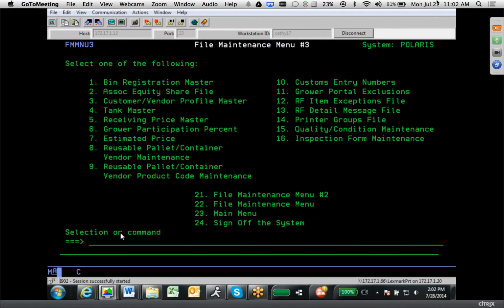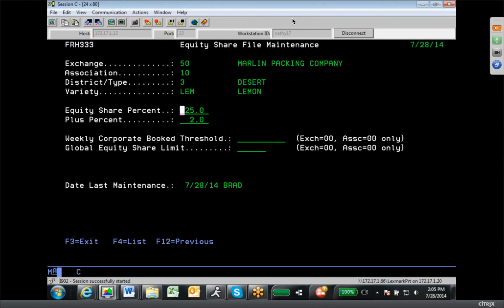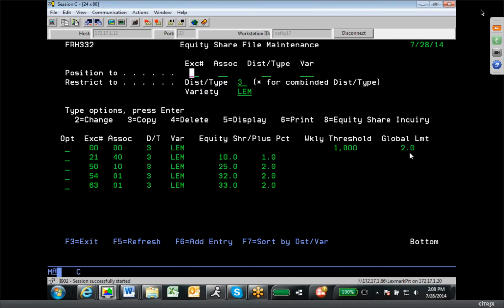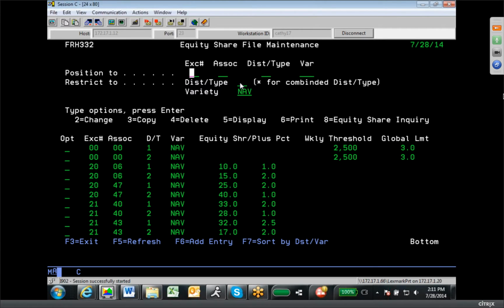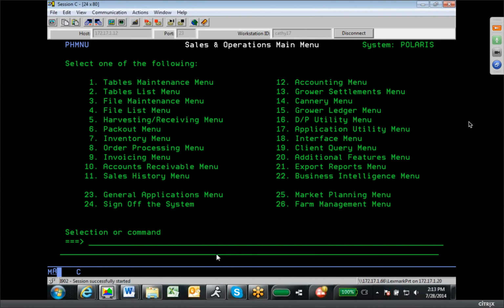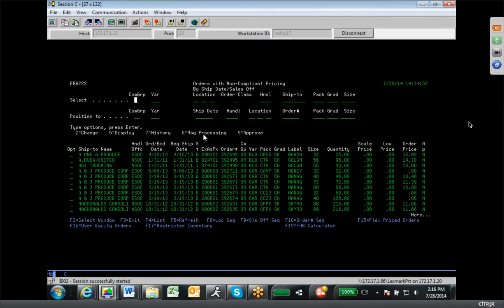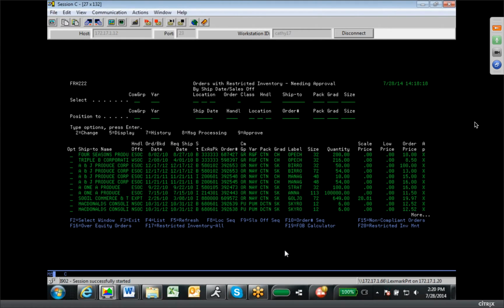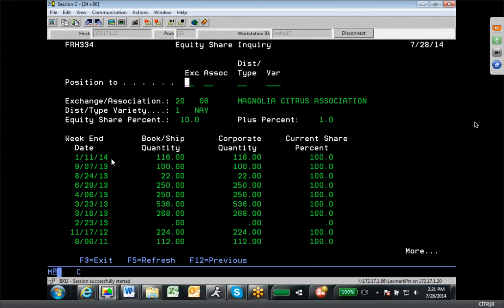N2N overview Equity Share